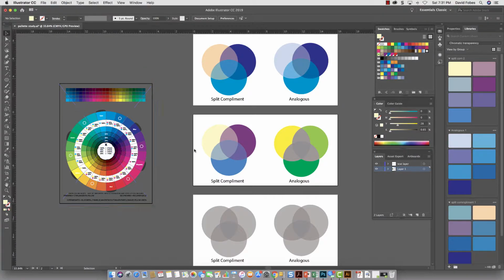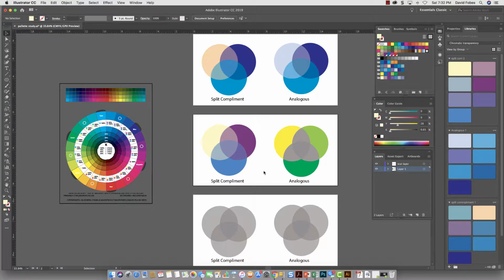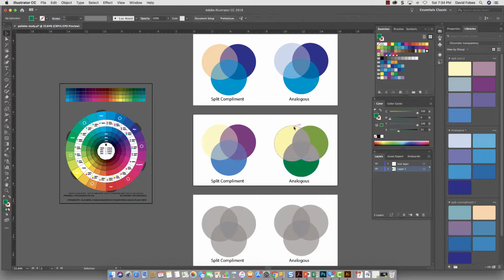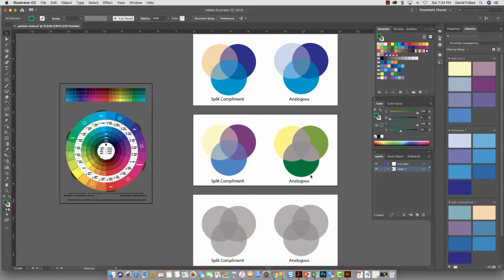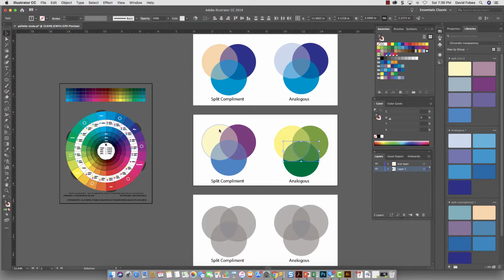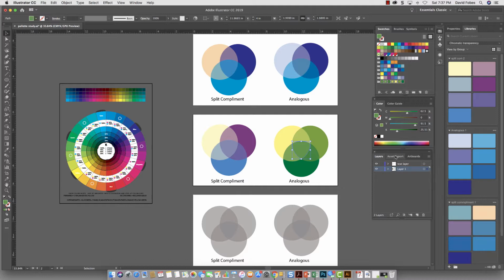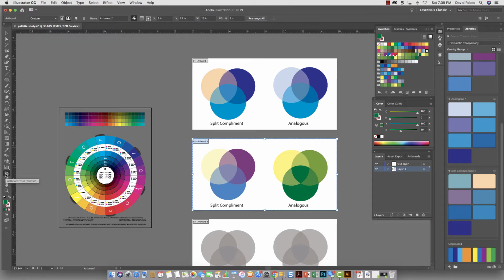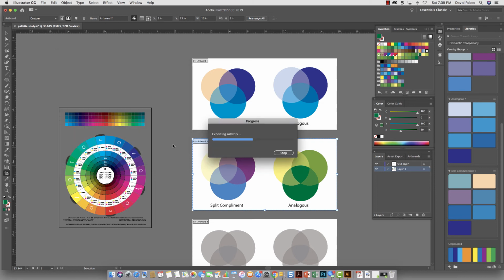palette study color blending